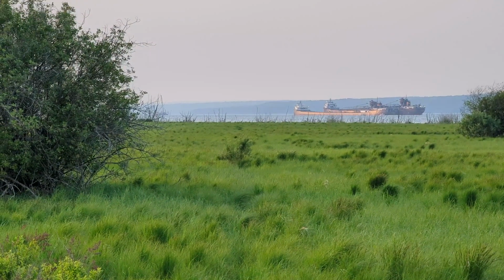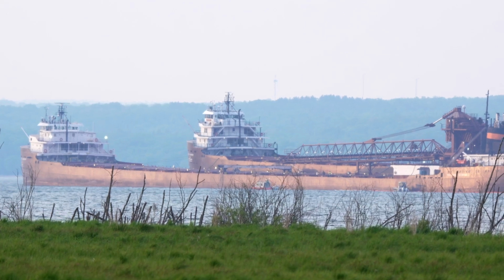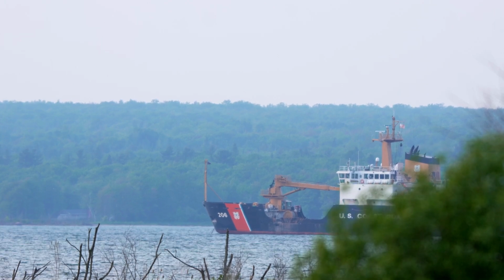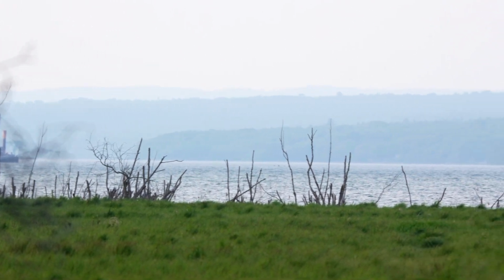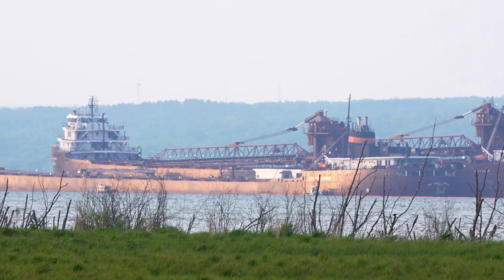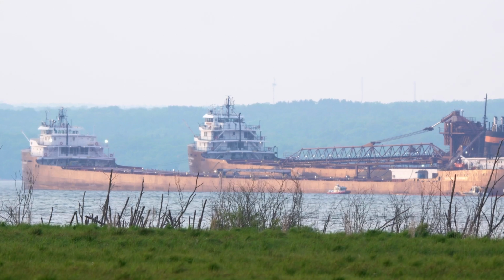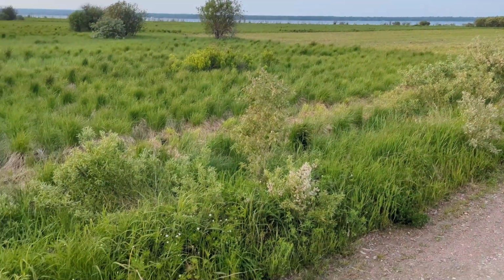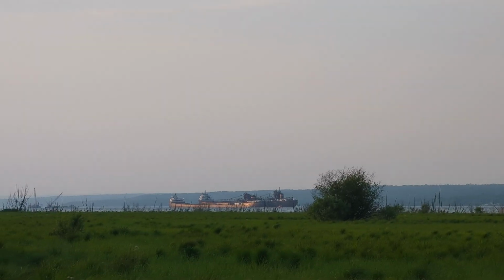Sunset on the St Mary's River with the Hon James L. Oberstar and Kaye E. Barker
On June 8th, 2025 the Hon James L. Oberstar struck ground just north of Johnson's point on the St. Mary's River.  They immediately called it in to Soo Traffic then went to anchor as soon as they could.  Three days later the Kaye E. Barker came alongside.  I assume the plan is to offload the Limestone the Oberstar is carrying into the Kaye E. Barker so they can make the delivery.  I have not heard any official statement at this time though.